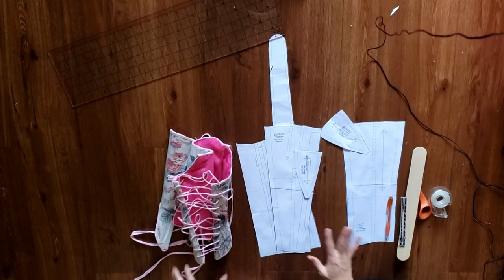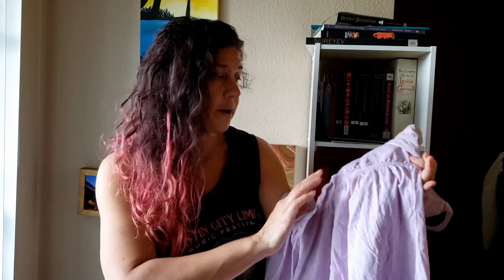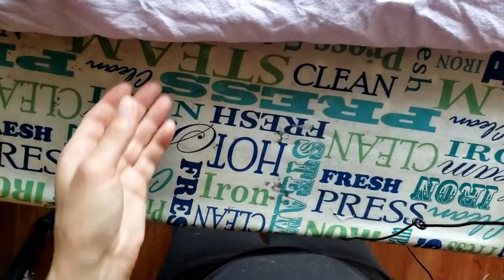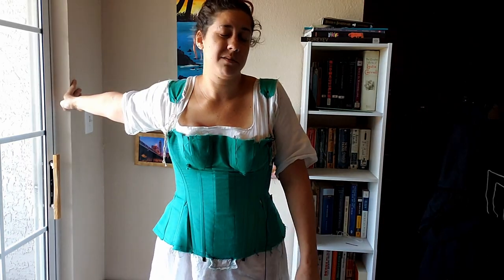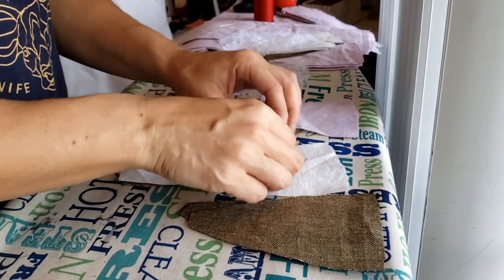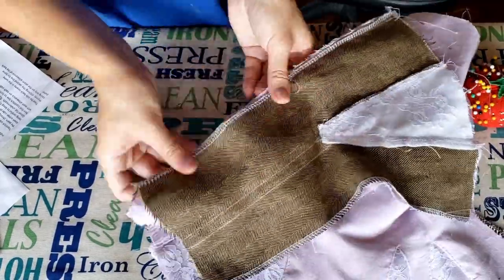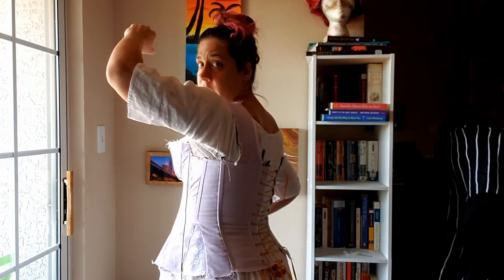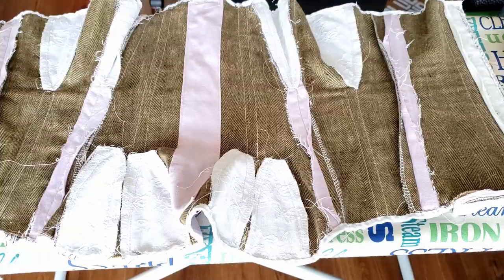I Made Reversible Regency Stays Out of an Old Dress!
In this video, I walk you step by step through how I made a pair of Regency long stays--using only materials in my stash, including an old, stained dress that was no longer wearable! Not only are these stays comfortable, cute, and low cost, but I also made them reversible by setting in the lining last and making just a few simple modification to the commercial pattern instructions.

In addition to them being upcycled from an old dress and reversible, this particular stays pattern--from Redthreaded (link below)--are good for the years 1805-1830. Which means they're versatile and span a full 30 years of costuming. A multitasker if I ever did see one!

These stays are super comfortable and I love them! Despite a few weird quirks of the pattern--which I explain in the video--I'm happy with the way they've turned out, and I'm excited to share my completed project with everyone!

Stays, the precurser to corset, had changed much by the beginning of the 19th century. Gone was the heavy, structured boning and conical shape of the mid-18th century. Instead, these stays are only lightly boned, and give almost a completely natural shape, except for an elevated bust quintessential to the fashions and styles of the early 1800's.

Despite all the complaining of actresses in movies and the recent articles regarding the poor actresses in Bridgerton, these stays are quite comfortable and easy to move around in.

This is the first part of my Regency Zombie series, where I'm making a Pride and Prejudice and Zombie-inspired outfit to wear to the tea at Costume College 2022.

All materials are scraps or leftovers from other projects.